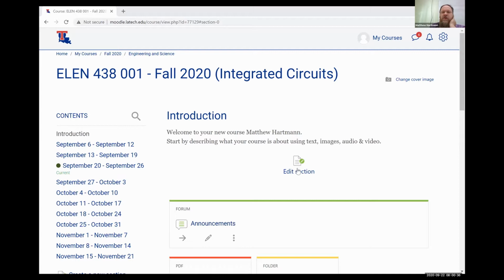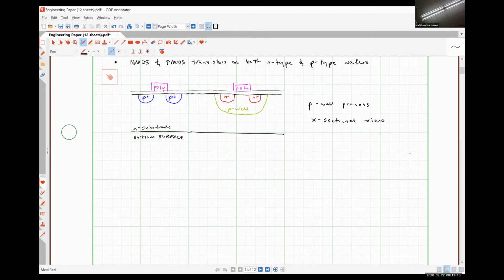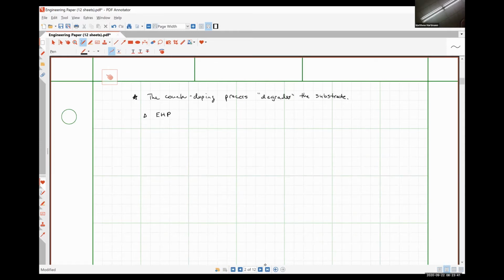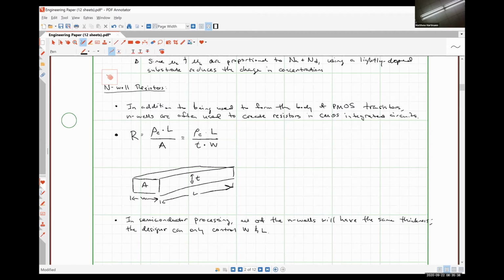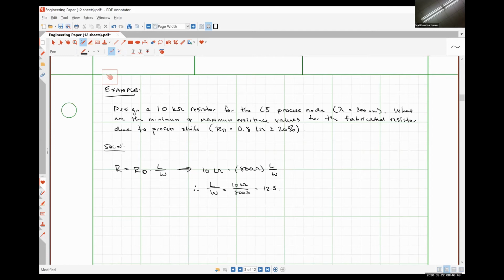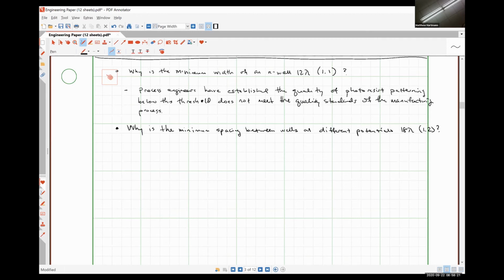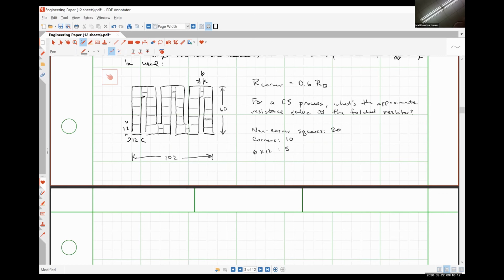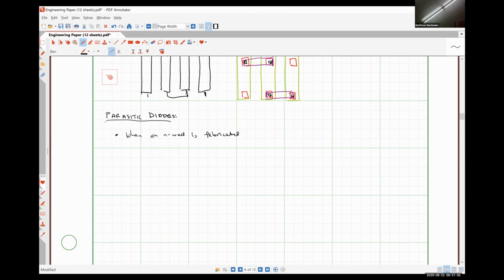ELEN 438/557 - Class Meeting #02 (Fall 2020) - 09/22/2020